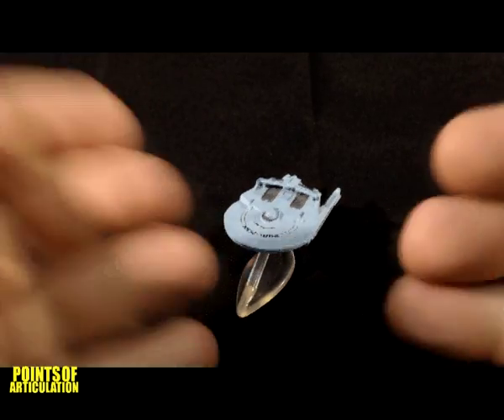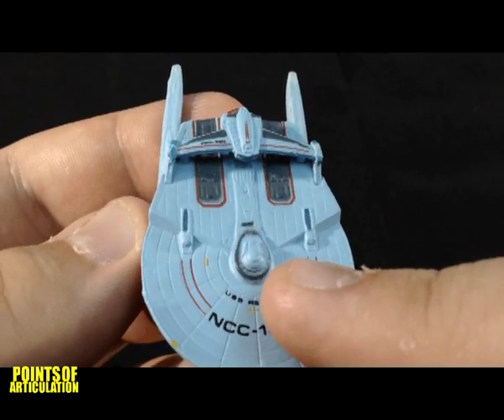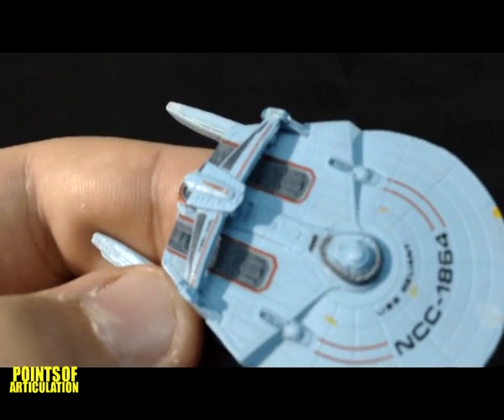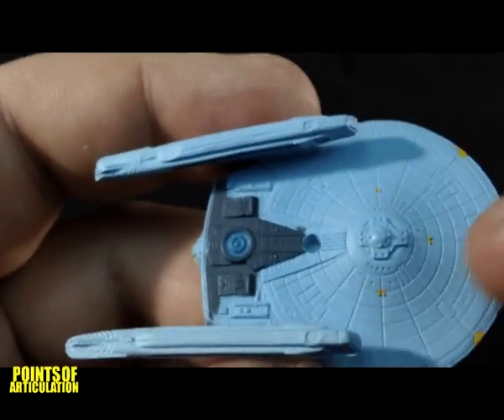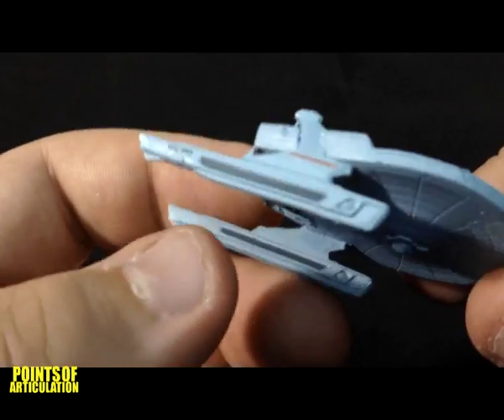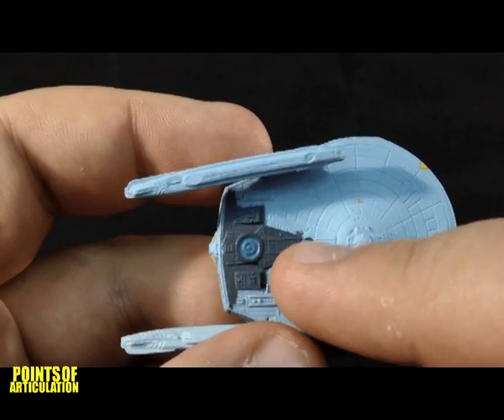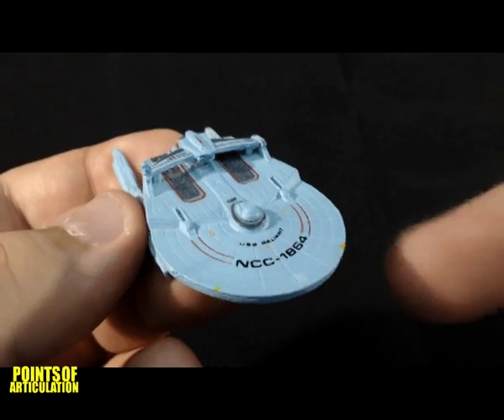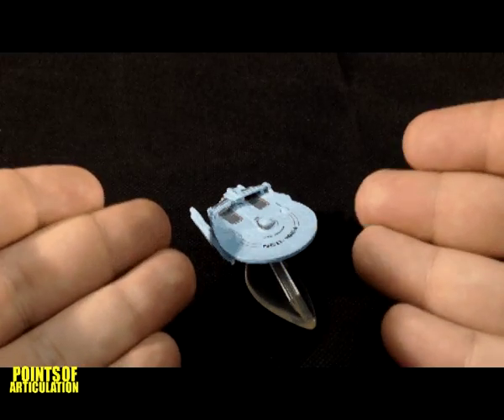Star Trek Micro Machines U.S.S. Reliant NCC - 1864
Today I will be looking at my Favorite Star Trek ship the design the Miranda class. Specifically the USS Reliant first seen in Star Trek II The Wrath of Khan (1982). This Micro Machine ship has great detail and a wonderful paint job.